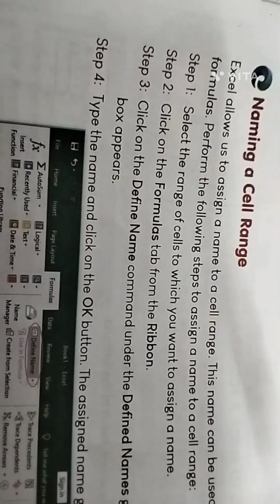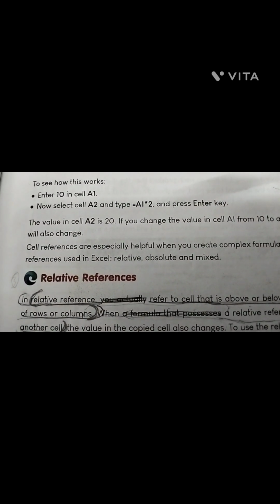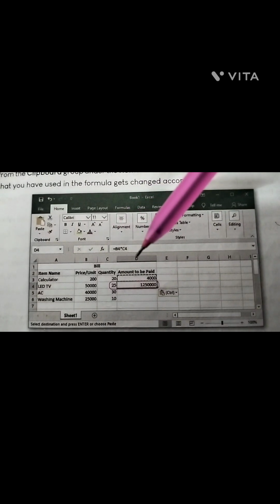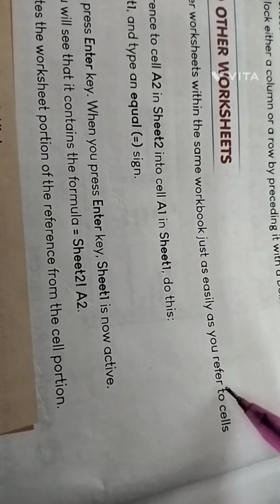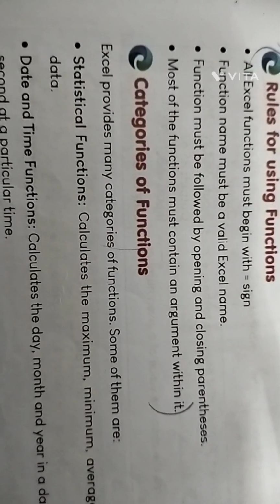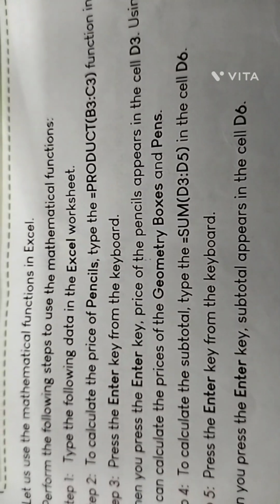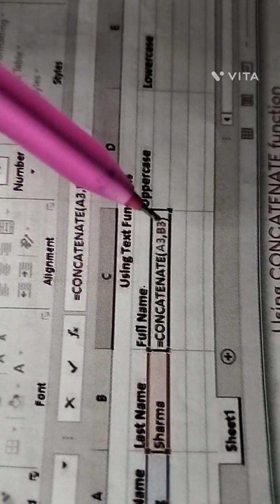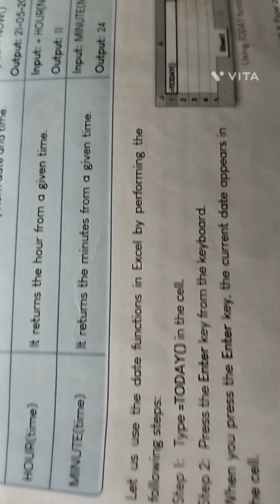class 6 tochpad computer science textbook naming a cell range 👇👇